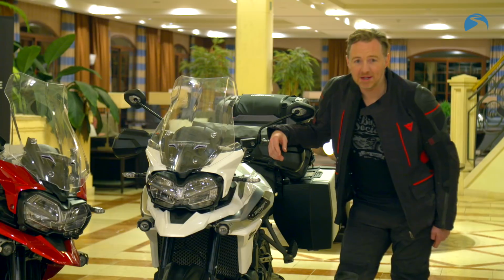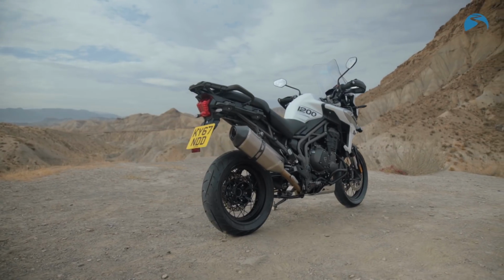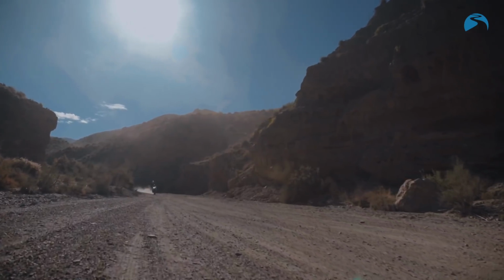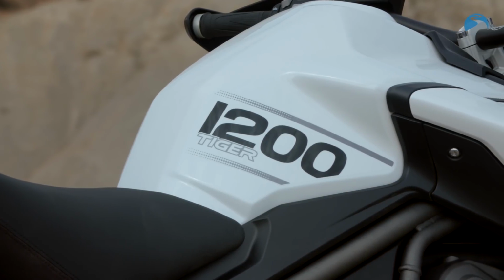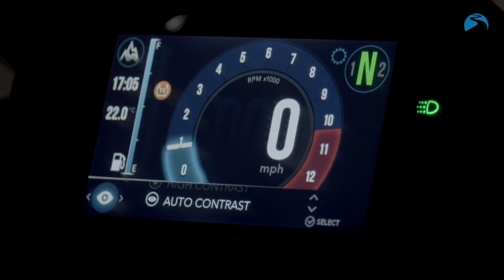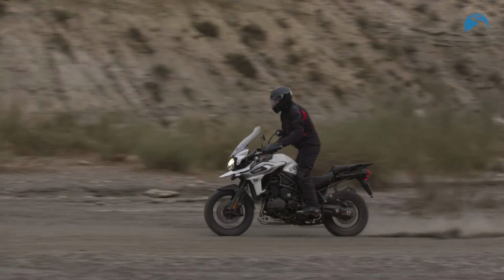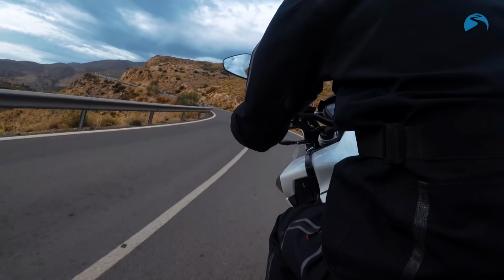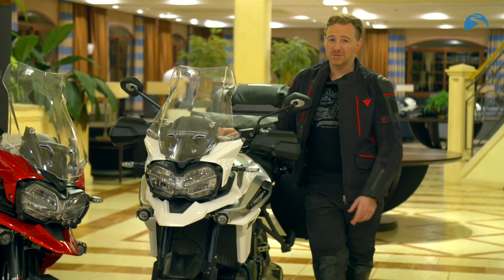Triumph Tiger 1200 XCA (2018) - first impressions | BikeSocial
BikeSocial's Web Editor and Road Tester, Michael Mann, went to Almeria in Spain to ride the new-for-2018 Tiger 1200, both on and off road.

LET’S CONNECT!